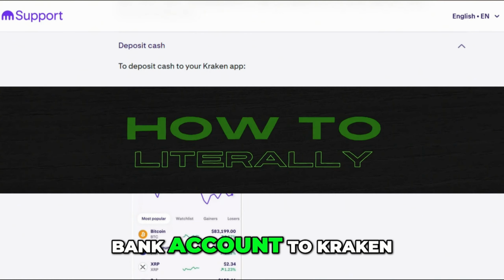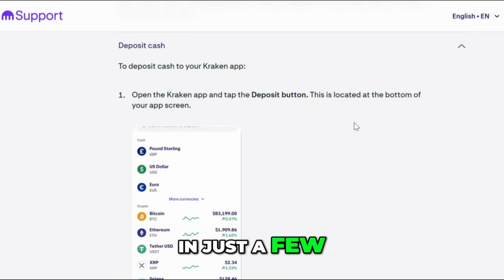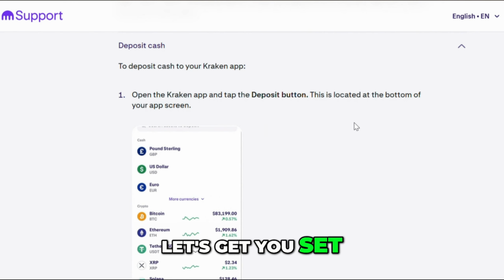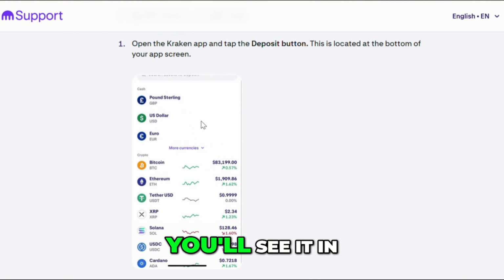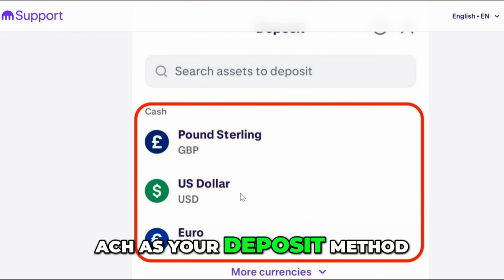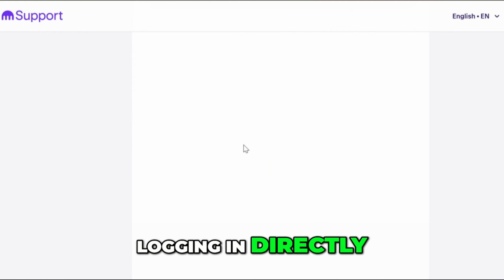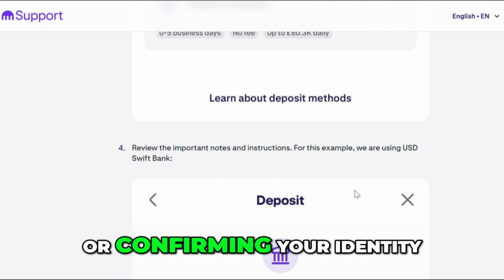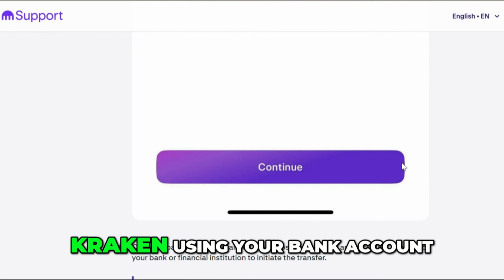How To Link Bank Account to Kraken | (2025) NEW UPDATED METHOD | Easy Step-by-Step Guide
How To Link Bank Account to Kraken | (2025) NEW UPDATED METHOD

Need to fund your Kraken account quickly and safely? In this 2025 updated tutorial, we’ll walk you through how to link your bank account to Kraken, step-by-step — using the latest interface and security settings.

In this video, you’ll learn:
✅ How to connect a bank account to Kraken
✅ Supported payment methods and banks (ACH, wire, SEPA)
✅ How to verify your bank for deposits and withdrawals
✅ Tips for faster transfers and avoiding fees

Whether you're new to crypto or a seasoned trader, this guide will help you securely link your bank account and start funding your Kraken wallet with ease.

🔐 Works for U.S., EU, and global Kraken users.